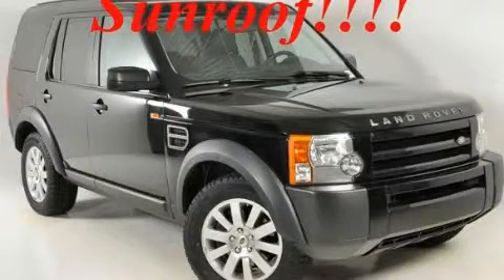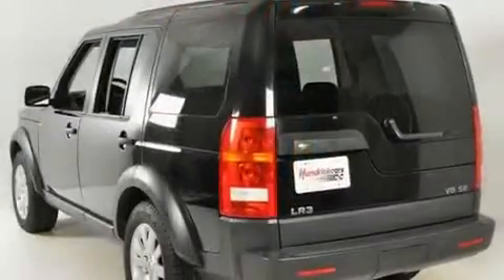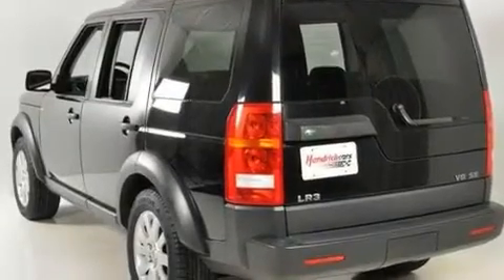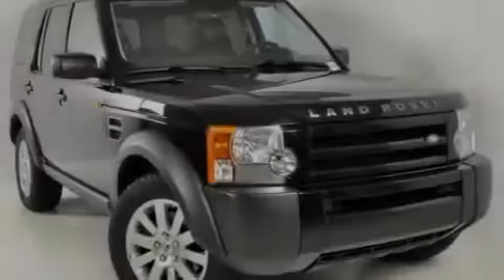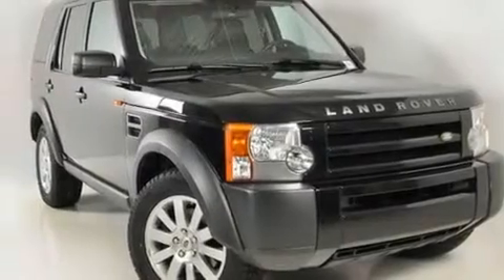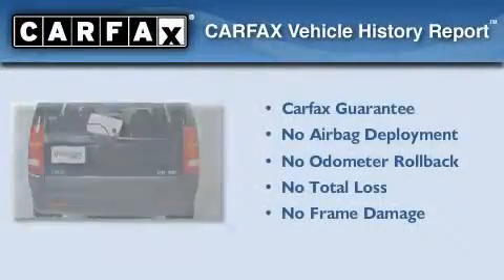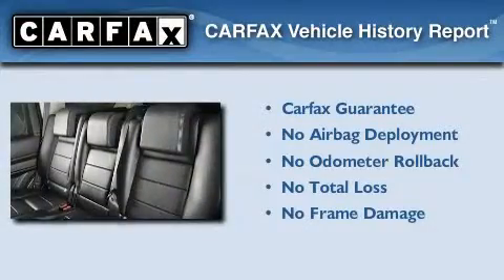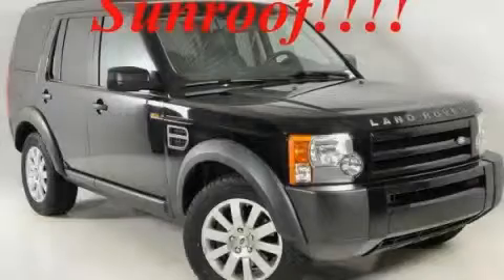2006 Land Rover LR3 30096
Year : 2006
 Make : Land Rover
 Model : LR3
 Engine : Gas V8 4.4L/268
 Trans . : Automatic
 Exterior : Java Black
 Miles : 52,086
 Interior : Other

 http://

 Used 2006 Land Rover LR3